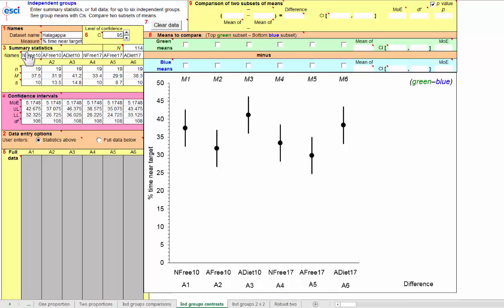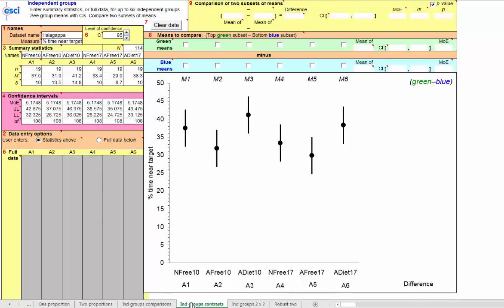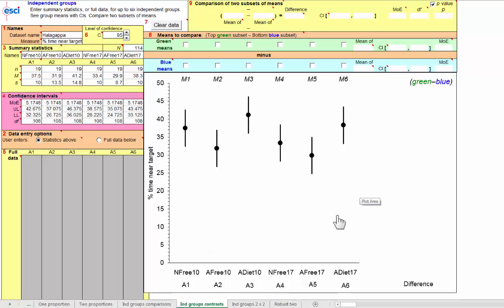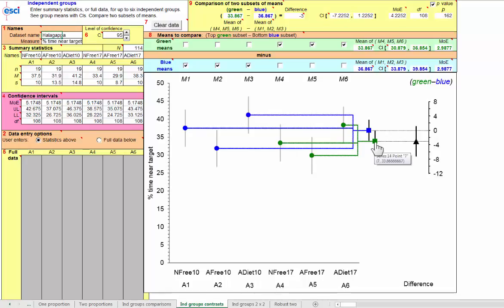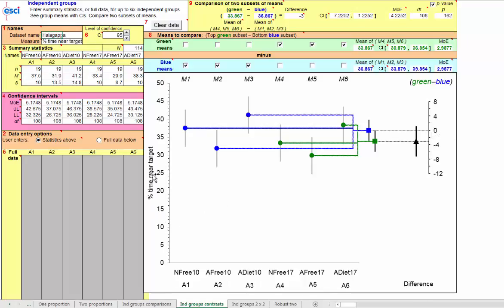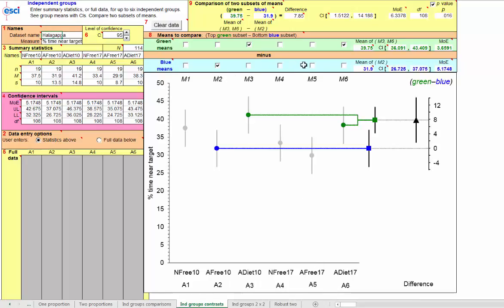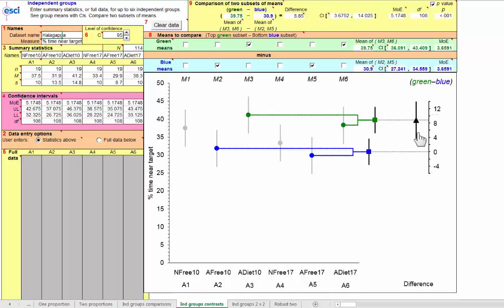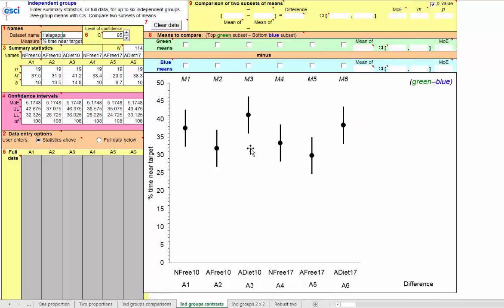14.2 More one-way independent groups, for ITNS book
Halagappa Alzheimer’s example with mice. ESCI intro chapters 10-16, Ind groups contrasts. Planned contrasts of subset means, CI on a contrast. Planned and exploratory analysis, cherry picking. This is a video to go with the book: Introduction to The New Statistics: Estimation, Open Science, and Beyond (Routledge 2017) by Geoff Cumming & Robert Calin-Jageman.